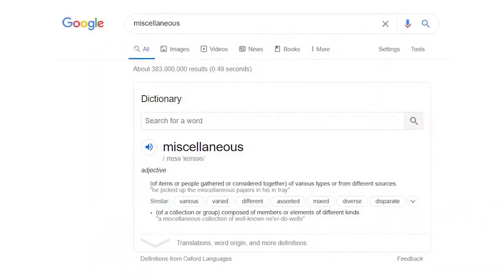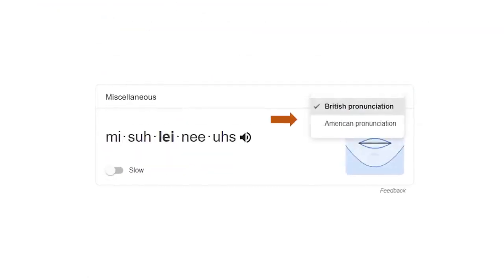Inglês avançado (Palavras difíceis de pronunciar em inglês)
Você já se sentiu frustrado porque as pessoas não conseguem entendê-lo? Talvez você esteja cometendo alguns erros comuns de pronúncia! Neste neste video vc verá mais de 65 palavras pronunciadas incorretamente em inglês para que você possa corrigir seus erros!